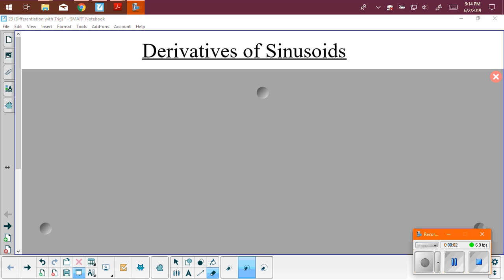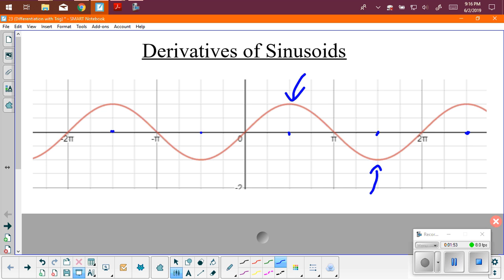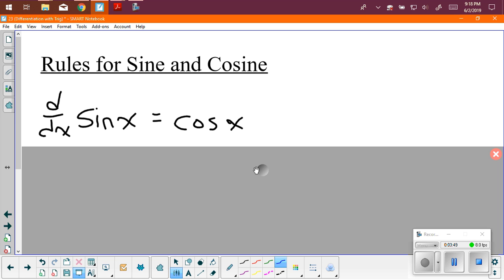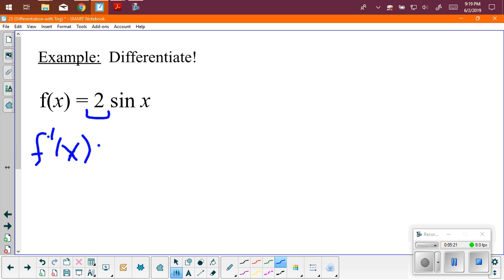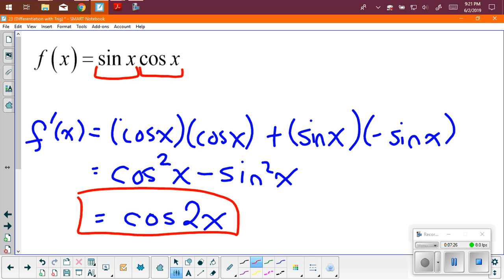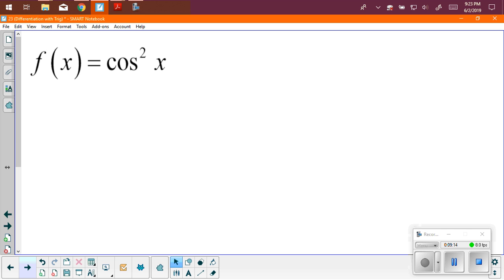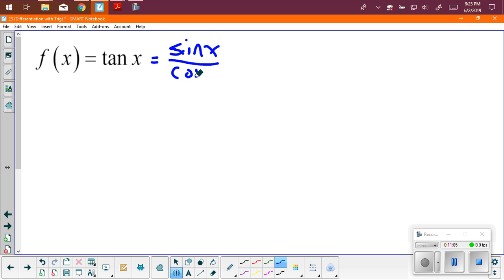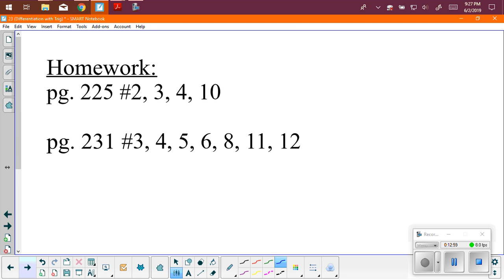23 Differentiating Sinusoids MCV 4U June 3rd